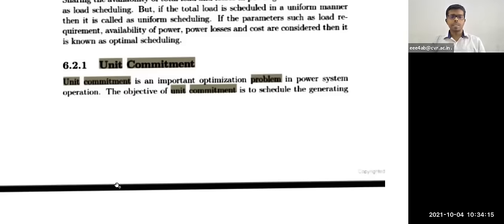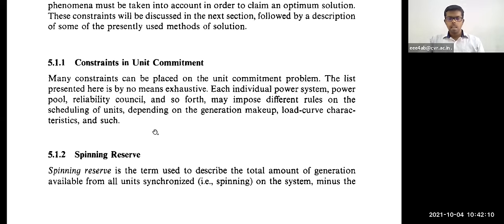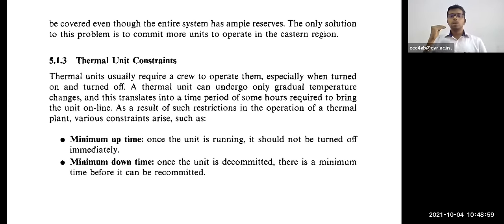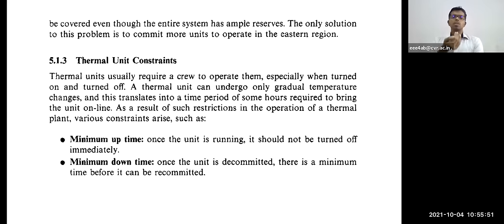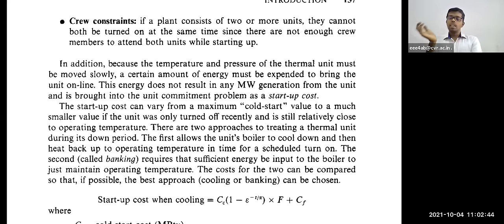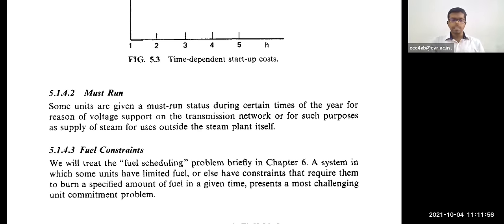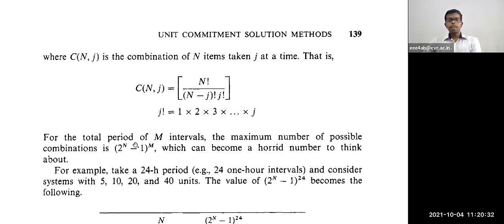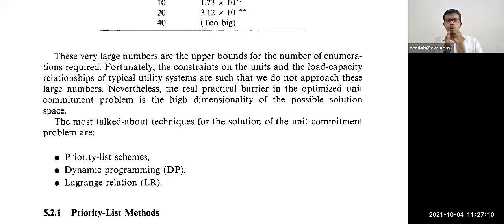Introduction to Unit Commitment Problem and its Constraints